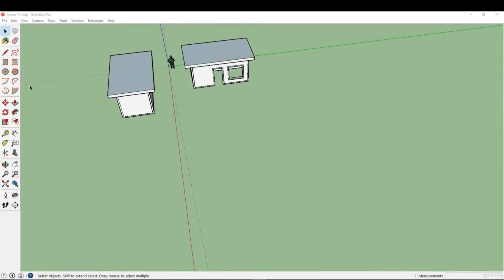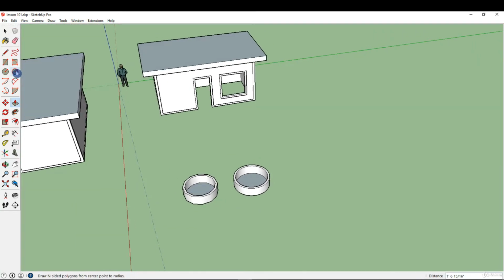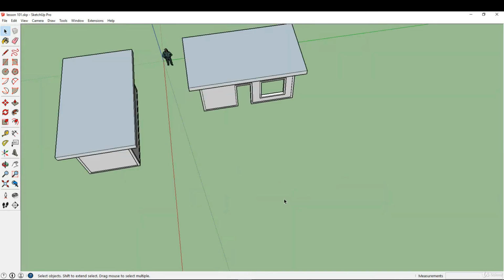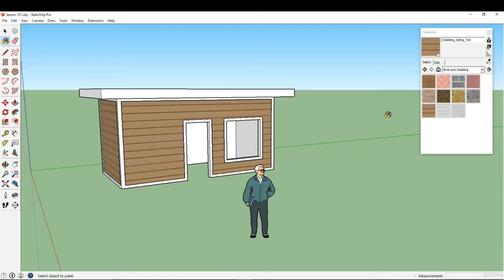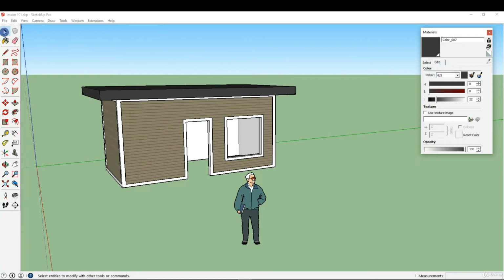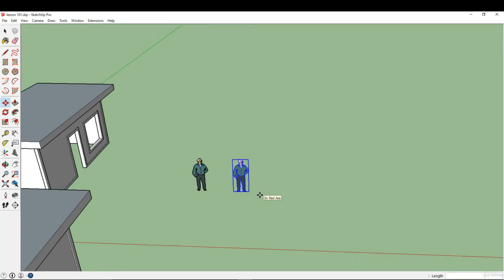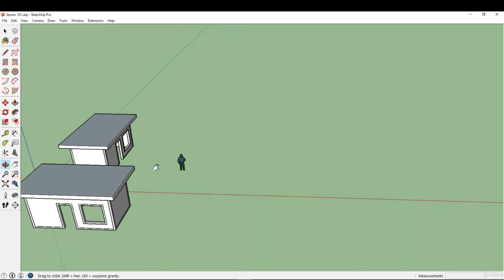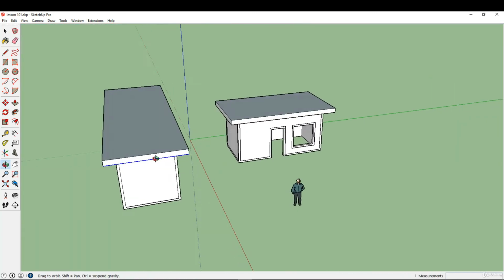Arcs and move tool |Part 5 | FREE SKETCHUP TUTORIAL